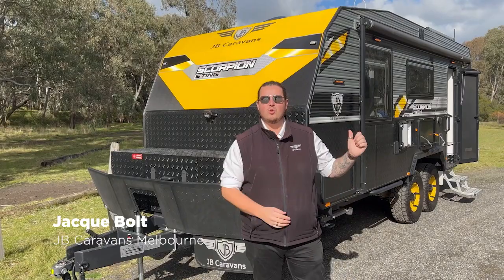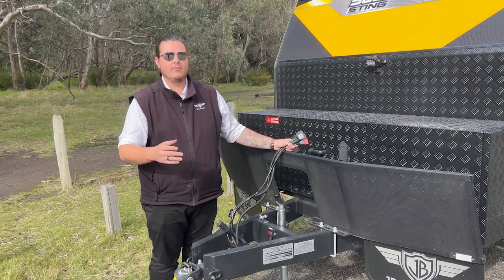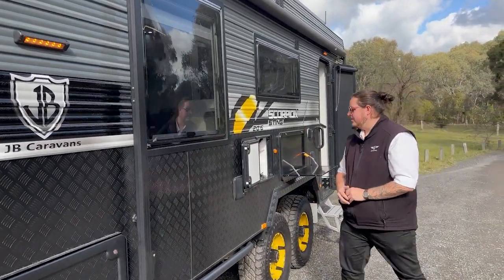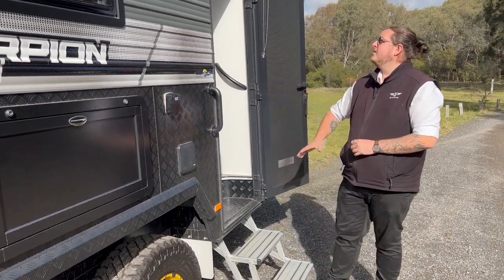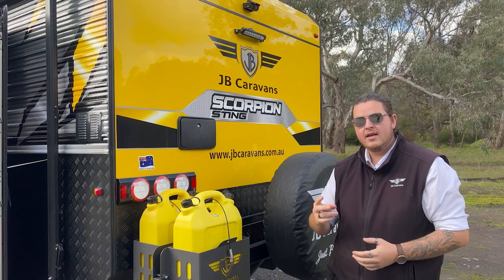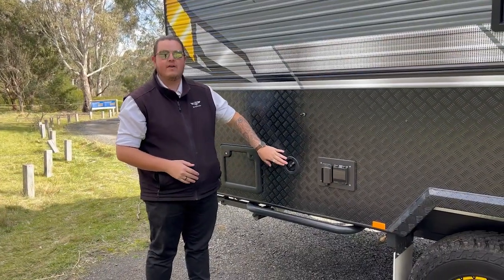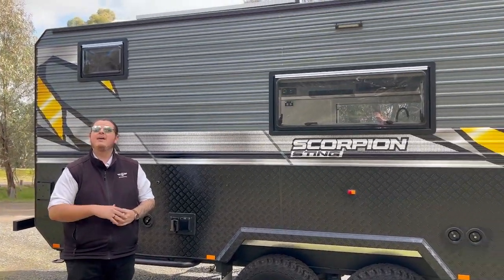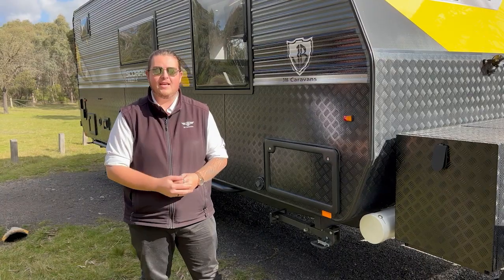Handover Scorpion Sting - External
Let Jacque Bolt from JB Caravans take you through all the external features on the dual axle, full offroad Scorpion Sting.